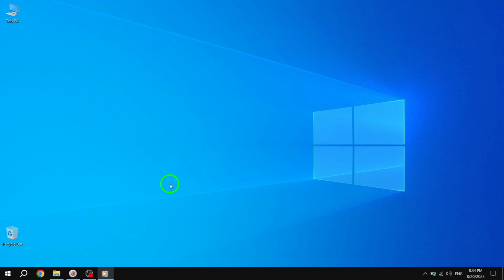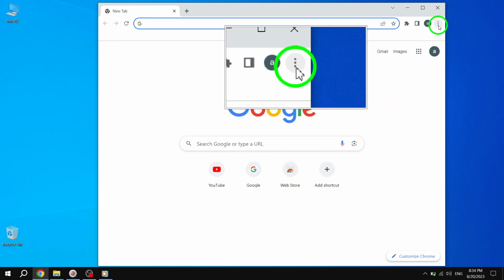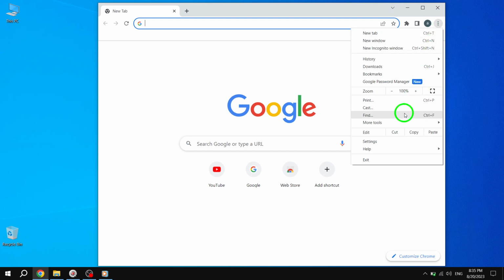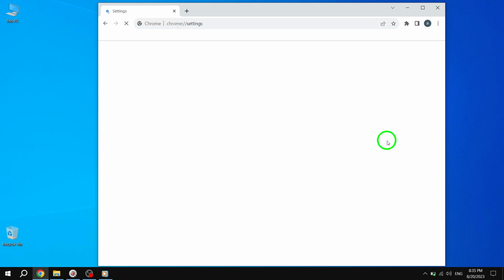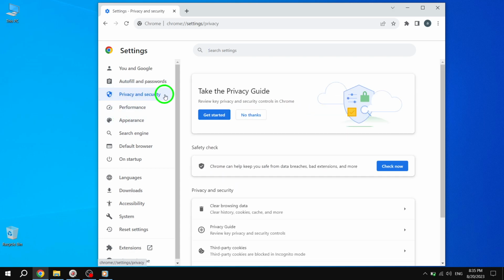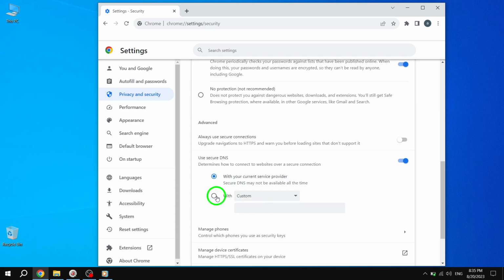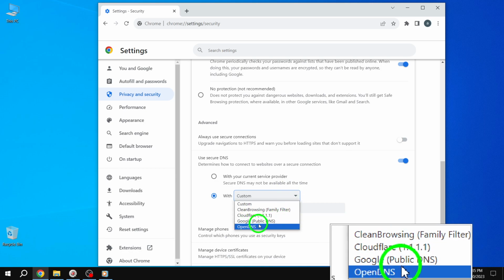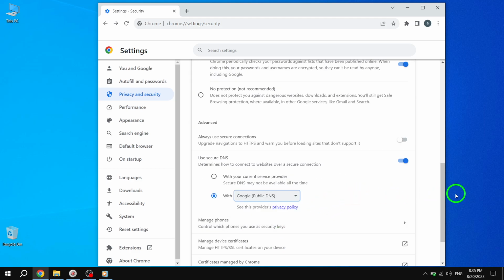How To Fix Slow Download In Google Chrome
In this video, we will guide you on how to fix the frustrating issue of slow downloading in Google Chrome. Follow these steps:

1. Open Chrome.
2. Navigate to Settings by clicking on the three vertical dots.
3. Click on Privacy and security in the left sidebar, then on Security in the right-hand pane.
4. Under Advanced settings, check the circle for "With" and select Google (Public DNS) from the dropdown.

Learn how to easily resolve the problem of slow downloading in Google Chrome with these simple steps!